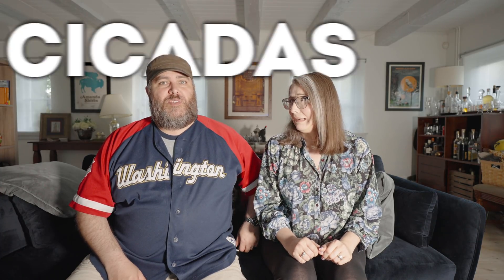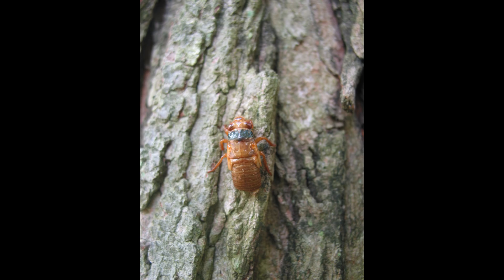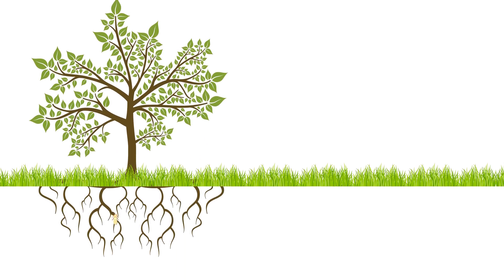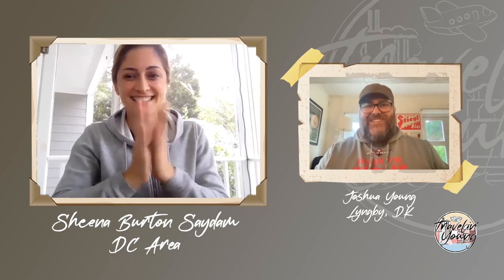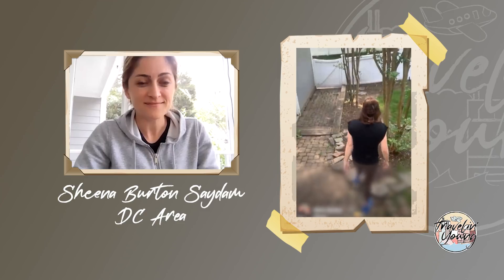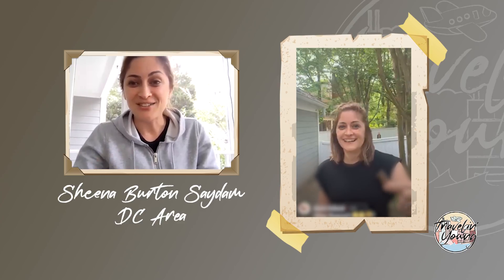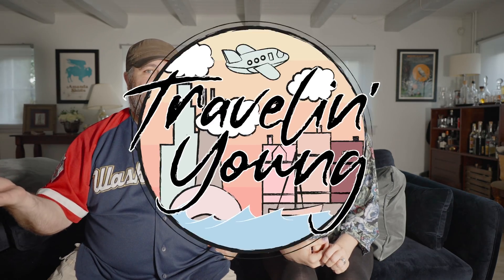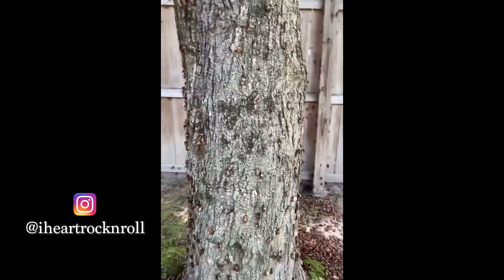Cicada Invasion across the Eastern United States!! Learn what this is all about.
The Brood X Cicadas come around the eastern parts of the United States once every 17 years.  It was time to tell their story so Danes could understand what it is all about.

On a very special edition of Try it on Tuesday, a friend of mine from the US does the unthinkable in the name of charity.